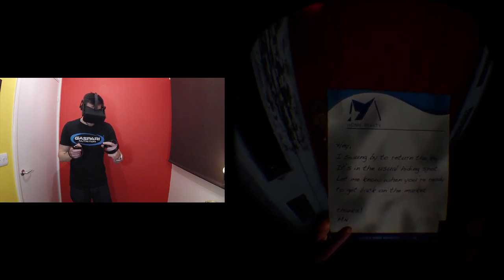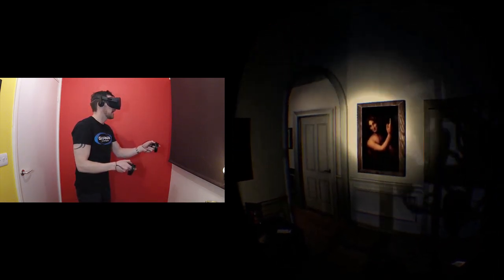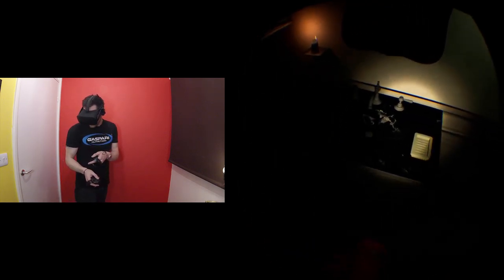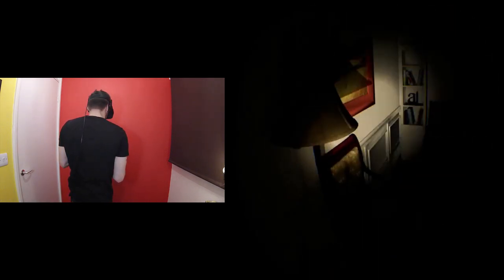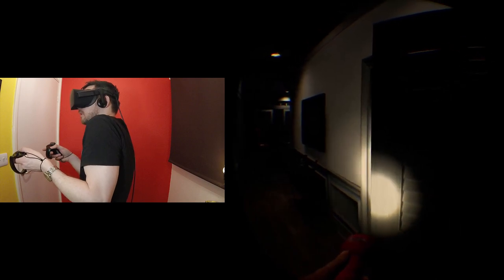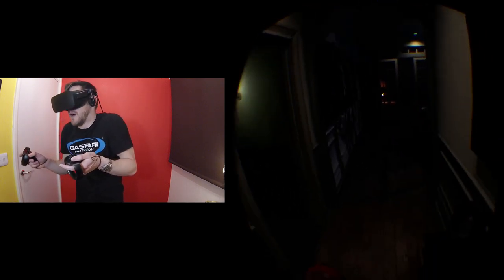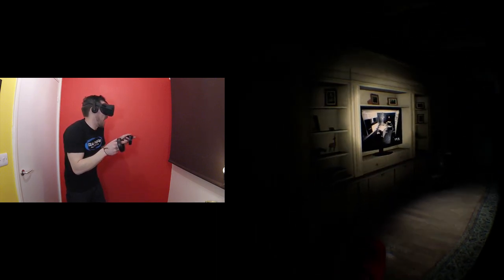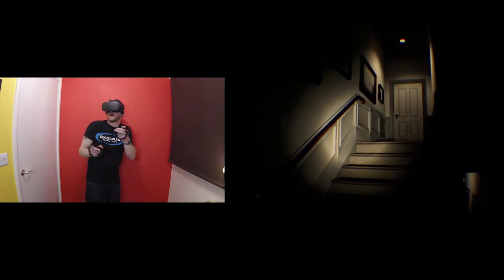Paranormal Activity : The Lost Soul ( Horror Game Walkthrough )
One of the most scariest games ive ever played! If you liked the movie you will like this and its only going to get worse.
Engineered from conception for VR, “PARANORMAL ACTIVITY: THE LOST SOUL” immerses you in a terrifying realistic environment with haunting atmosphere, and the need to survive. With very limited guidance, your free-movement enables you to discover the secrets that lie in this house of horror.